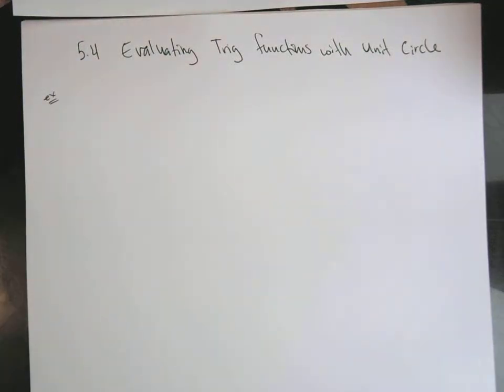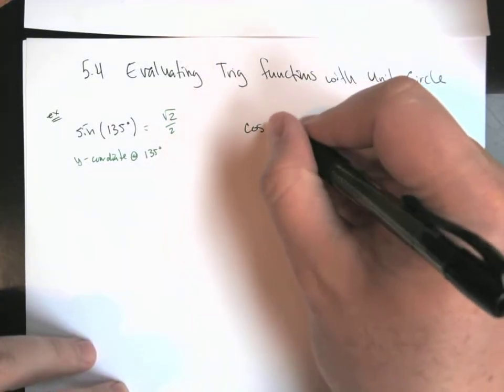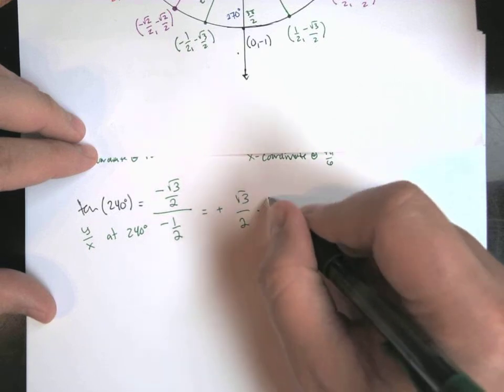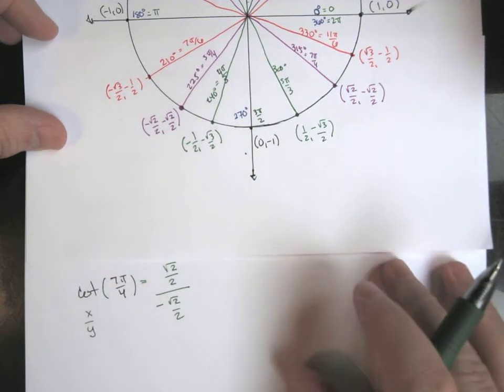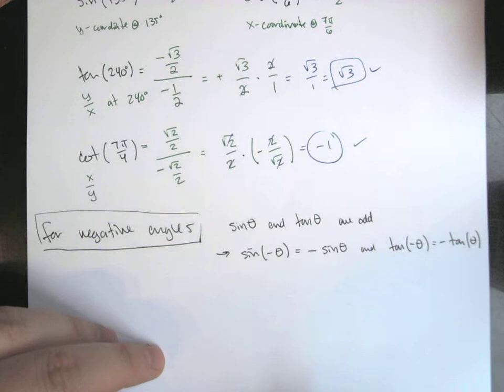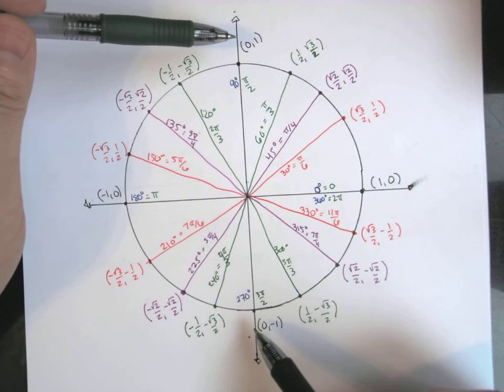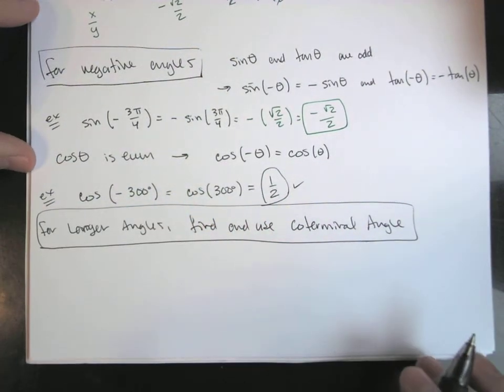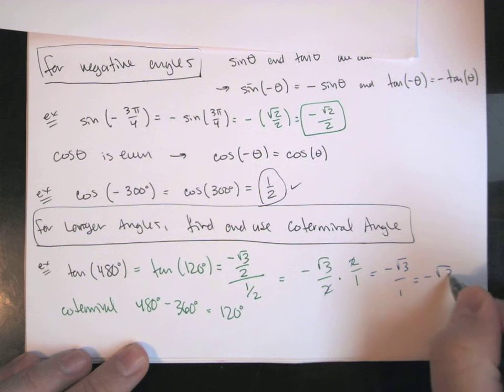MA 120/130 5.4 Evaluate Trig Functions Using Unit Circle